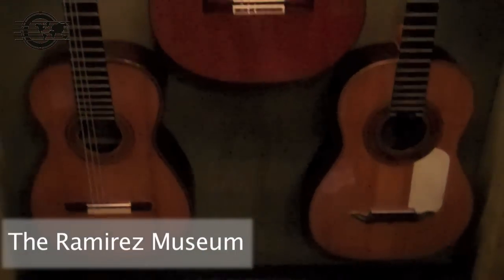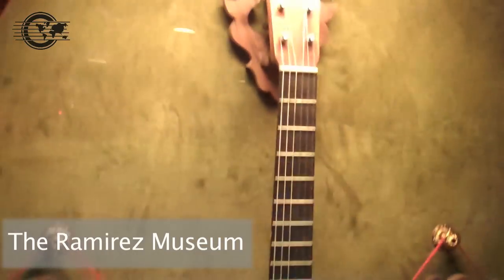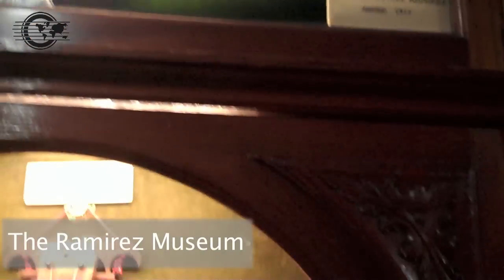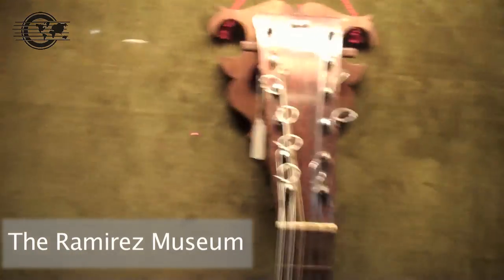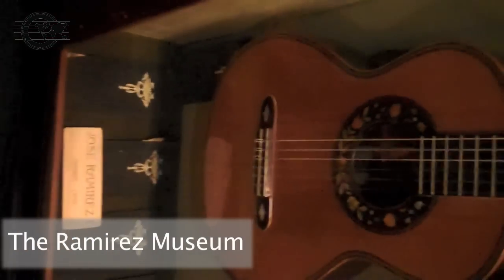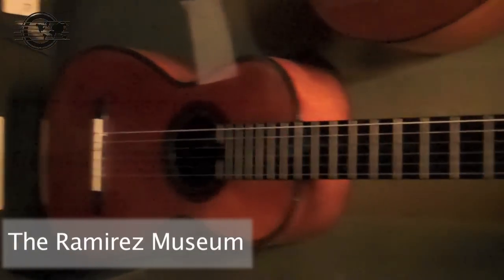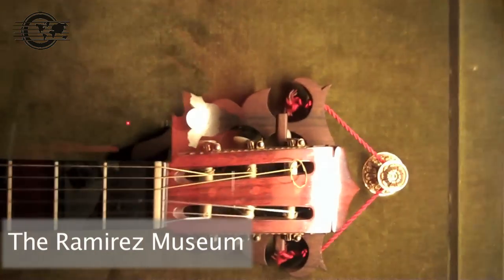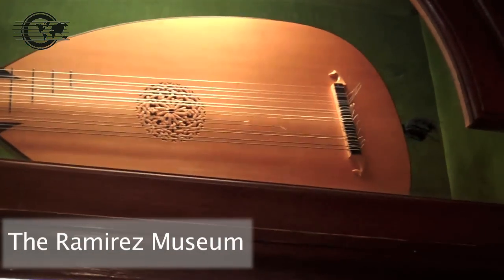The Ramirez Guitar Museum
In the Ramirez shop in Madrid they have an amazing collection of historic guitars in a little museum in the back of the shop. I couldn't resist getting some of them on video.